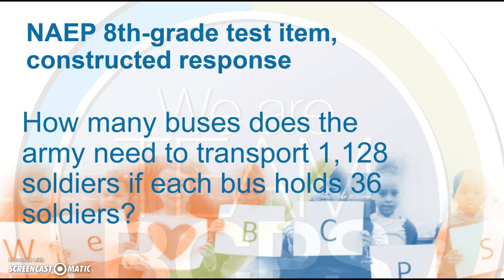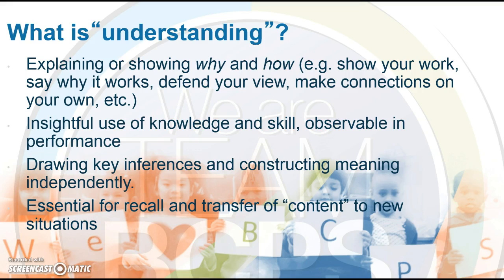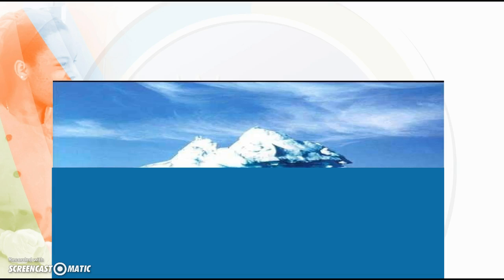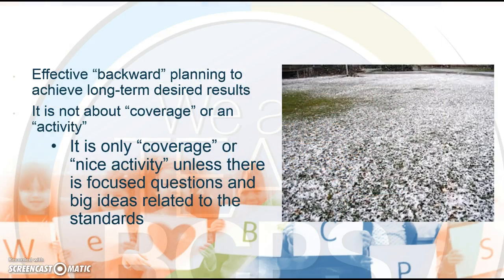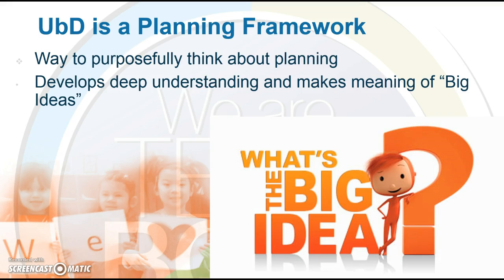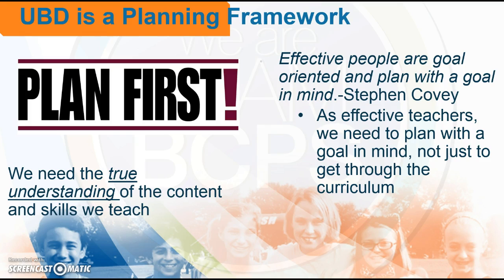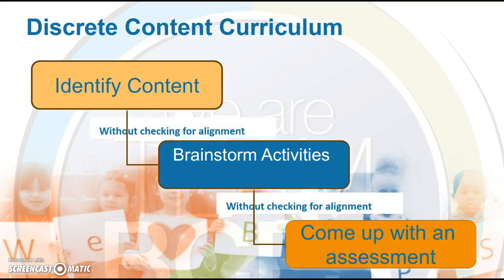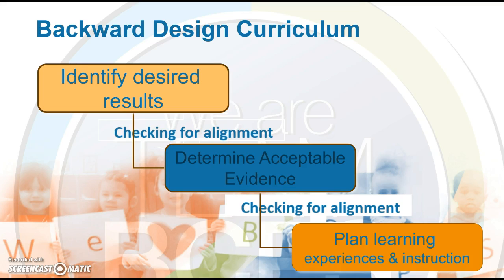Understanding by Design-An Overview